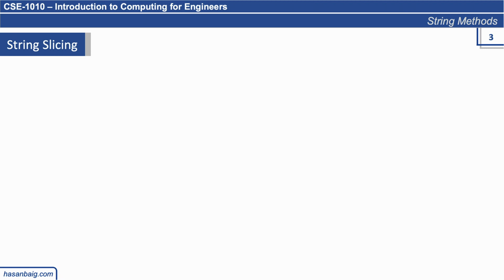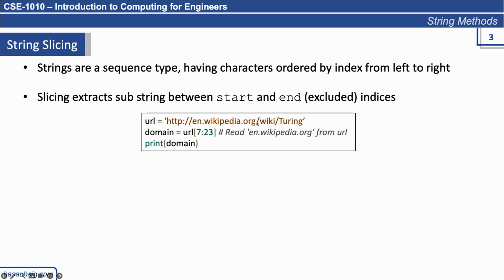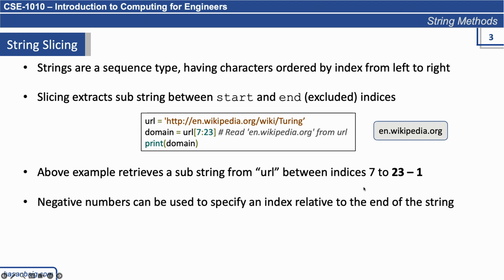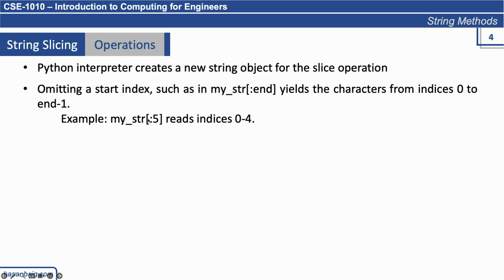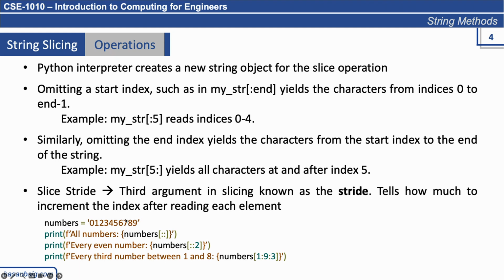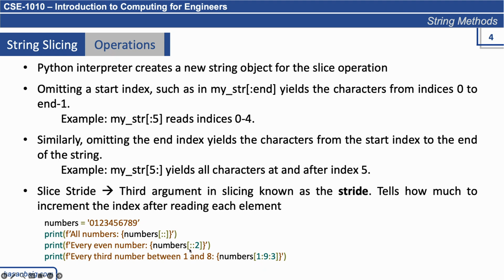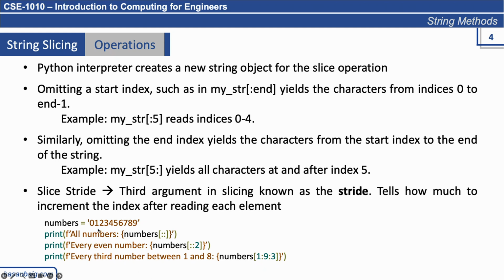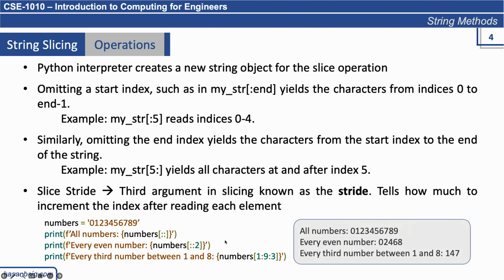45. String Methods - Slicing